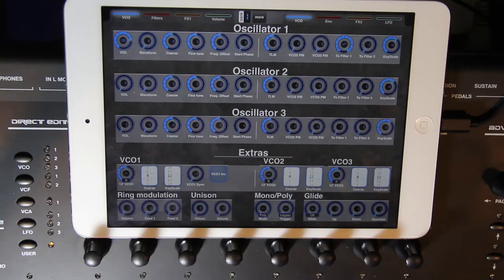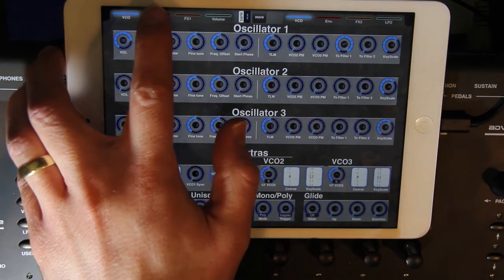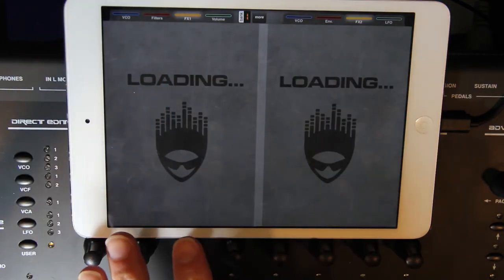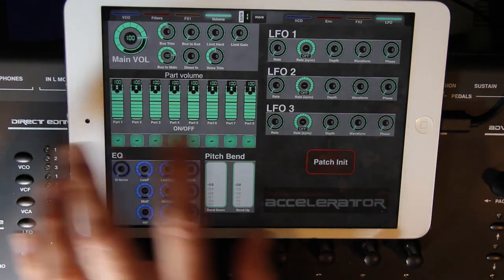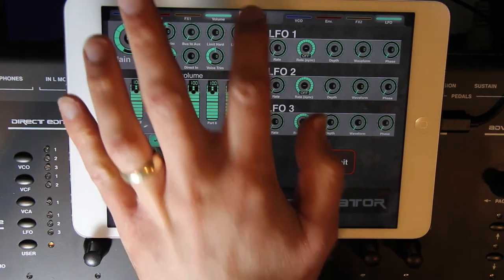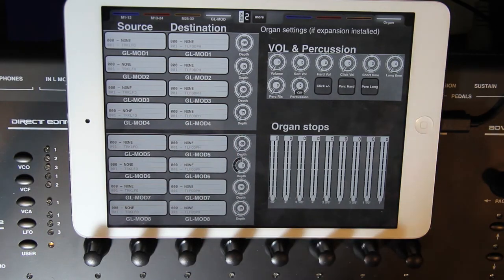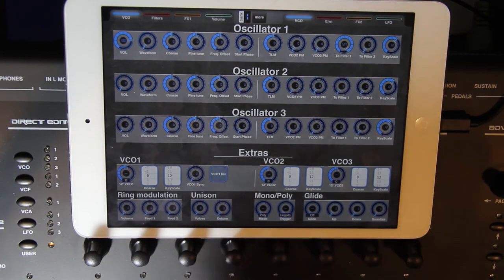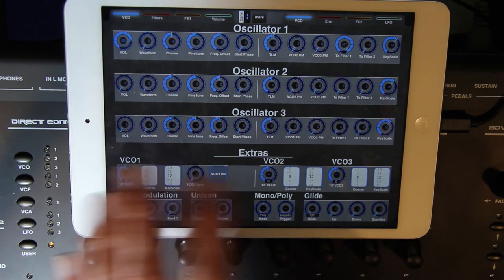Radikal Technologies Accelerator iPad layout V2 - Midi Designer Pro 2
This is version 2 of my layout for the RT Accelerator. I've now combined pages so that the right and left sides of pages correspond (this means there's less work required when switching pages). I've kept it down to two banks now, so there's fewer banks to sort through, as well as added global mod sources and destinations. Enjoy!